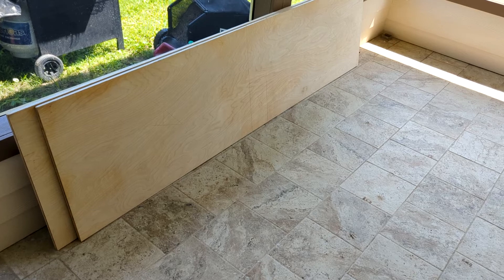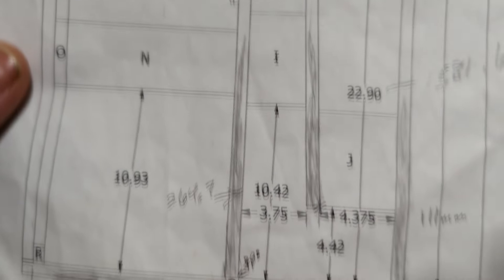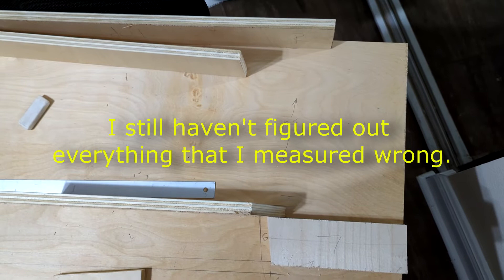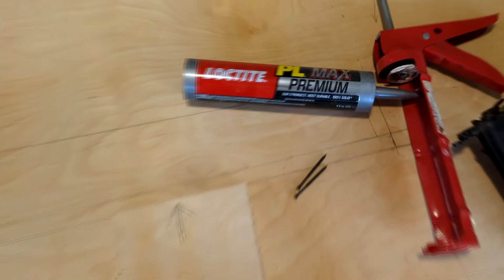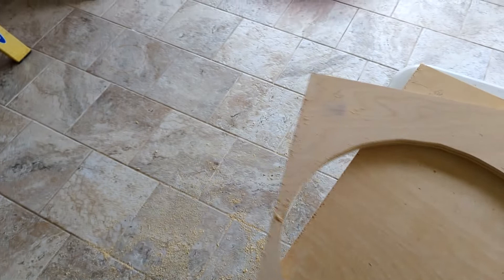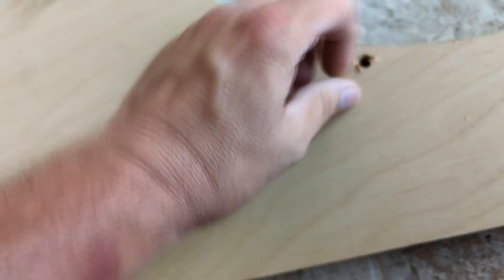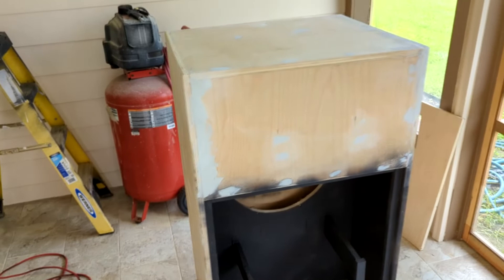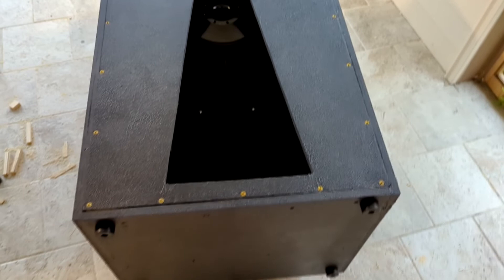Art Welter's Keystone Subwoofer Build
This is my 3rd and 4th build of this awesome subwoofer designed by Art Welter back in 2011.  I am not a cabinet maker, so my work is not flawless. I found the speaker design on the DIY speaker building forum, and to my surprise Art is still there answering questions.  This video was really meant to help me document my builds and maybe help someone else attempting the same builds.